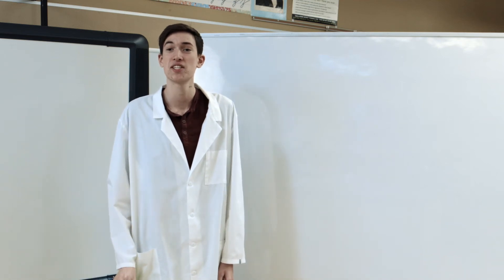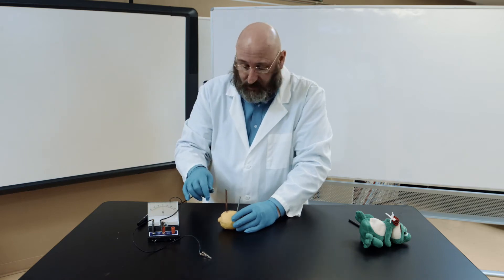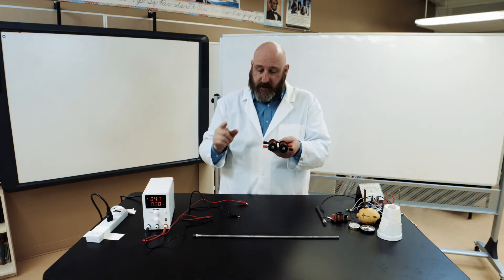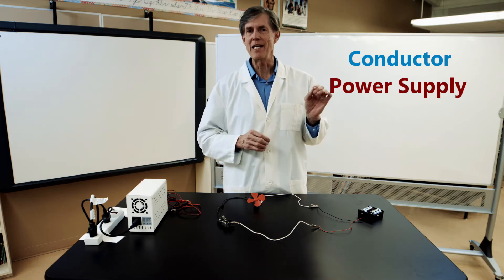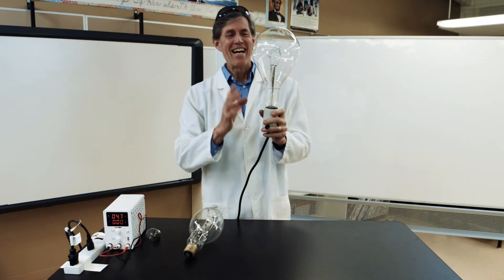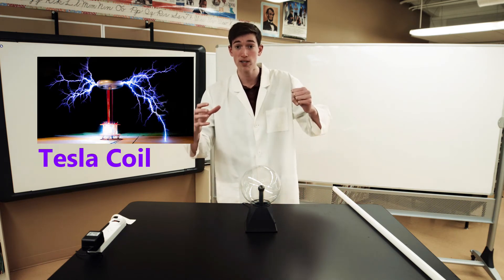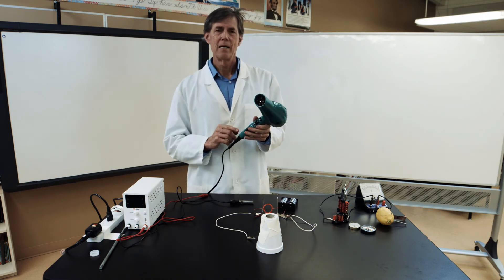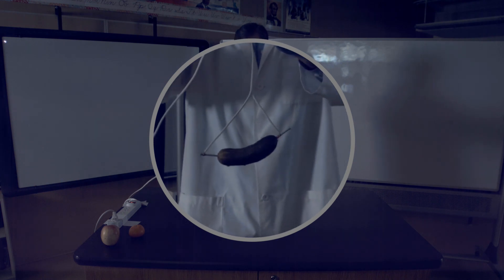Current Electricity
Explore current electricity with us.  We'll learn about the parts of simple circuits, batteries, insulators and conductors, simple motors, homopolar motors, electromagnets, plasma balls, and what happens when 120 volts go through a pickle.